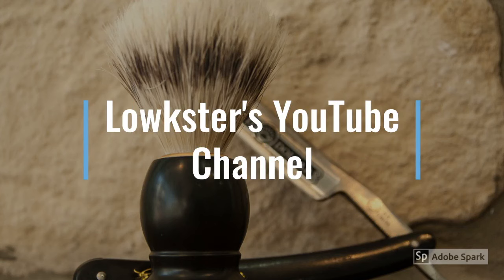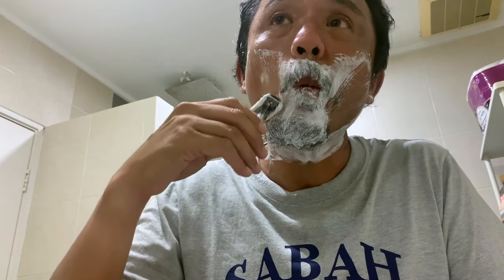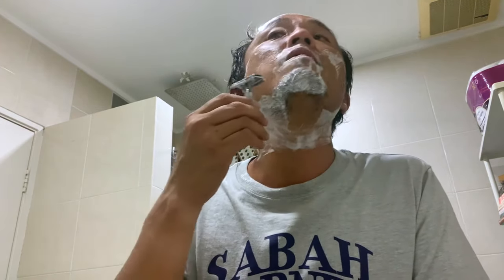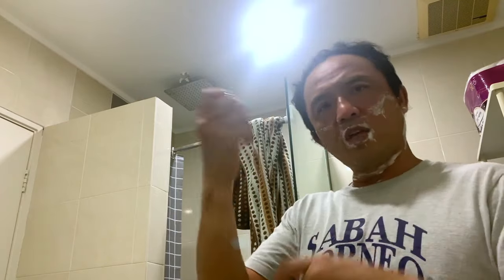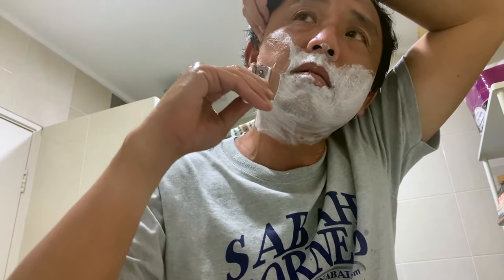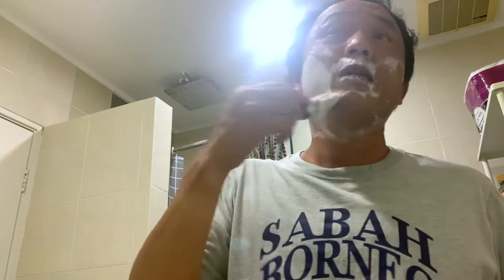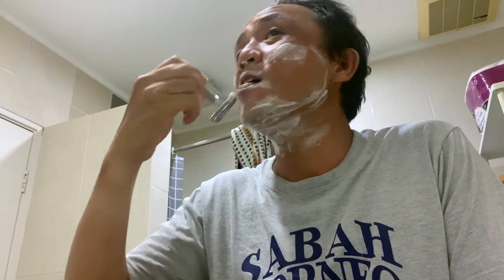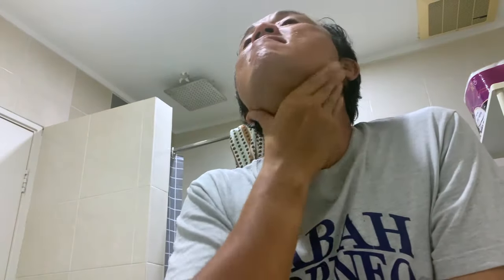Razorock Slant second shave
My second shave using Razorock Slant